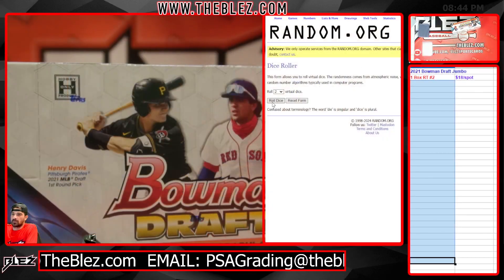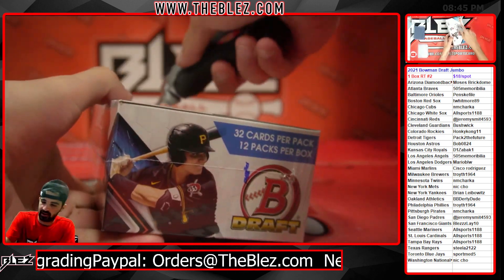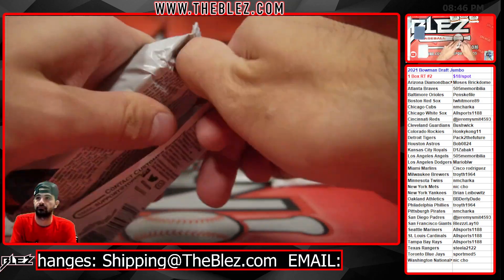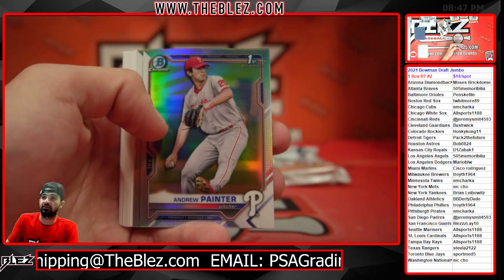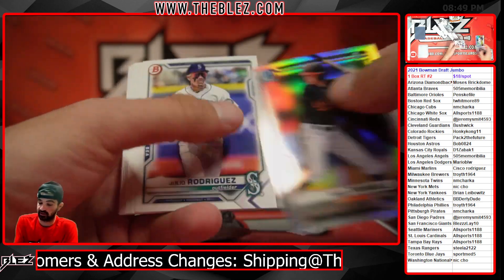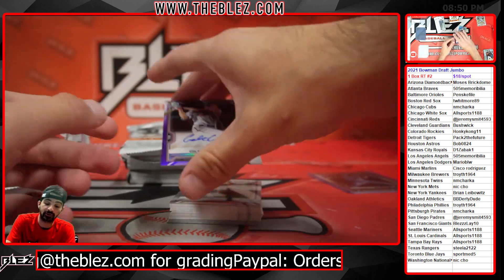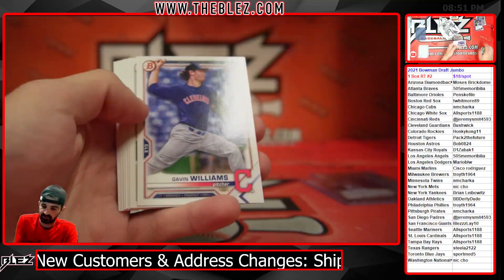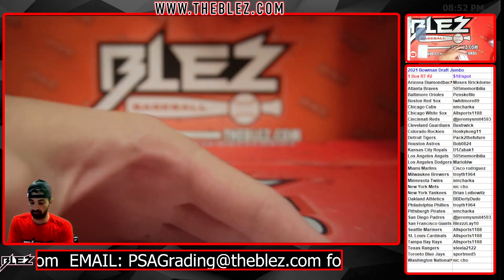2021 Bowman Draft Jumbo 1 Box Break #2 Random Team